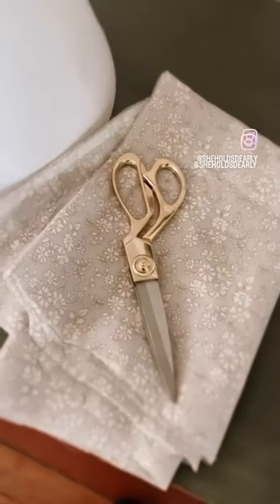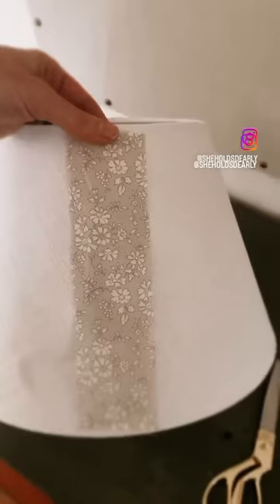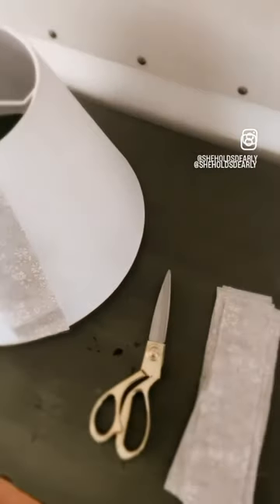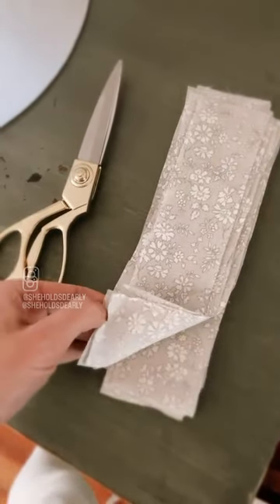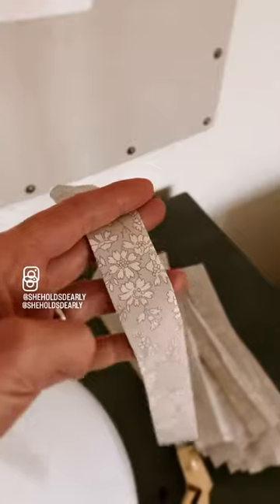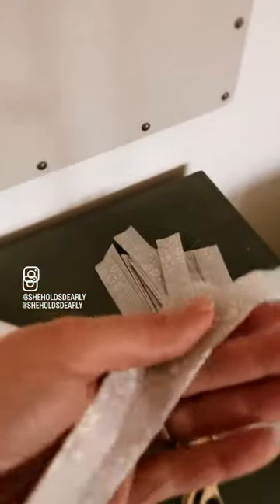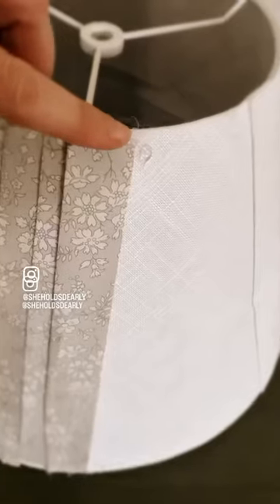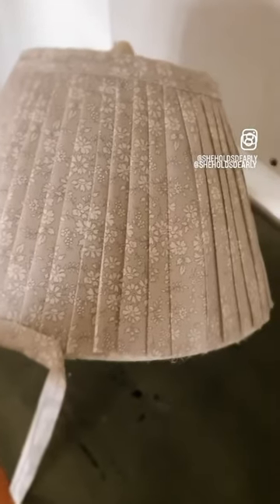diyhome diylampshade designcourse diydesign homemakingmotivation diyprojectcrafts easydiy